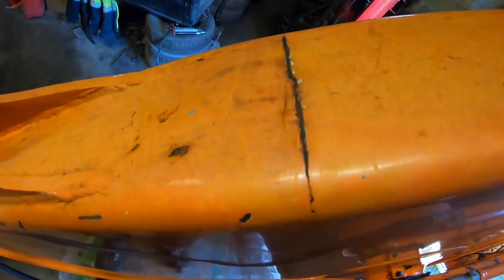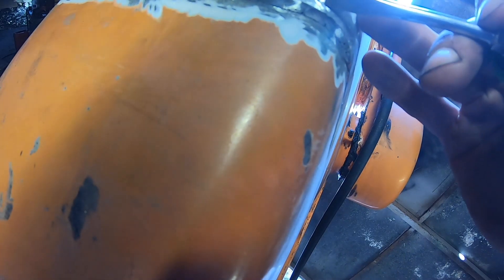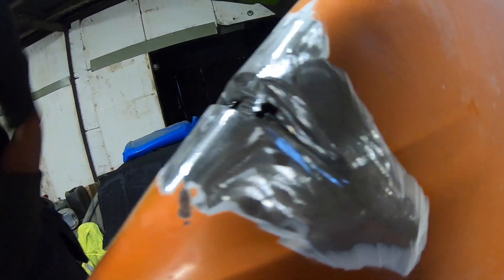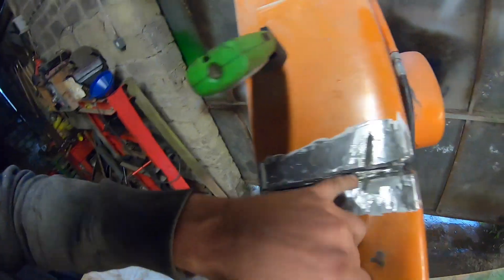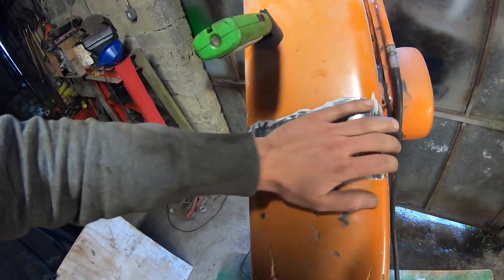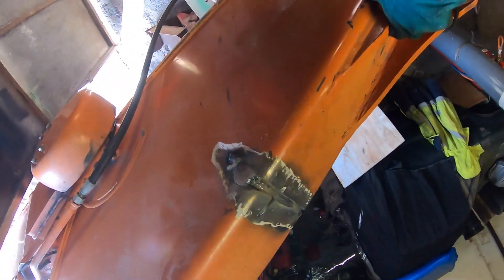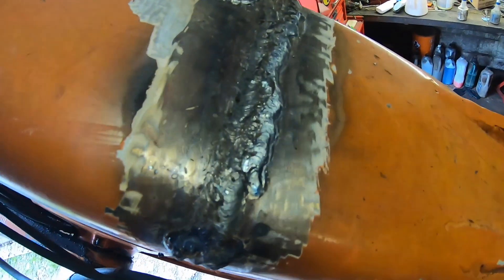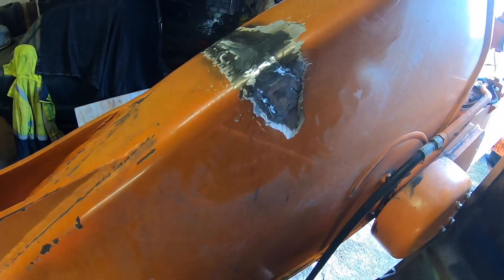Hitachi zx120 dipper/stick arm crack repair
This video is about Hitachi Zaxis 120/130 dipper arm crack weld repair.